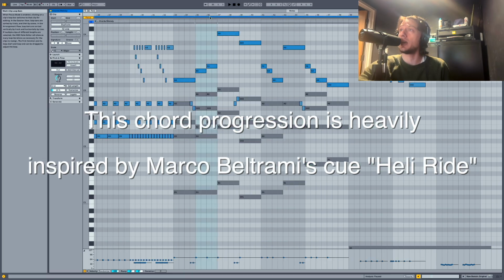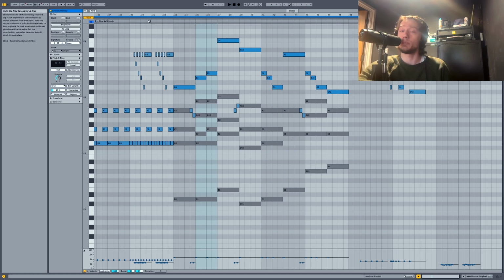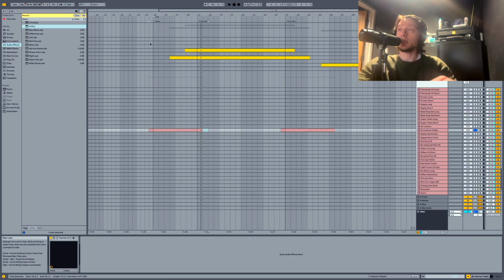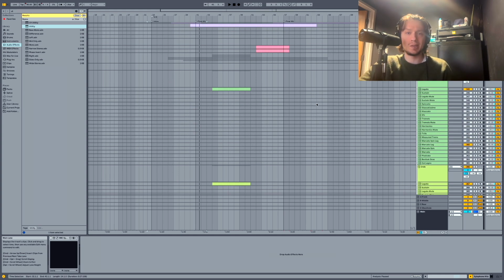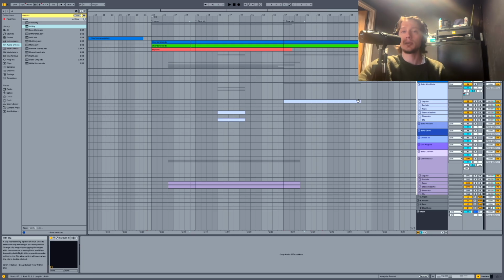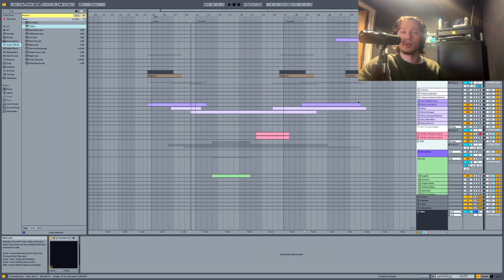I turned a Sad John Williams Theme into an Action Cue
Chapters:

0:00 Intro
1:42 Original Theme
4:15 Action Sketch
7:40 Orchestration
13:30 Final Piece

Orchestration, Film Composer, John Williams, Action Music, Midi Mockup